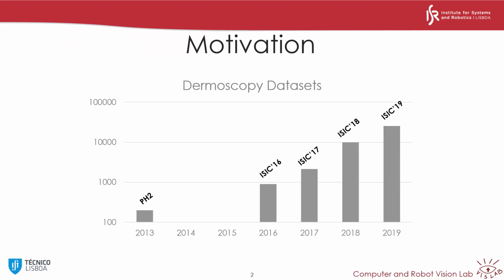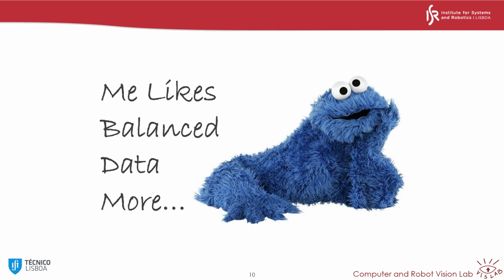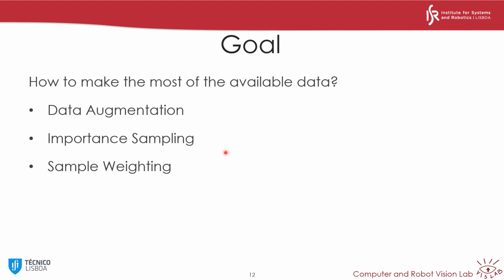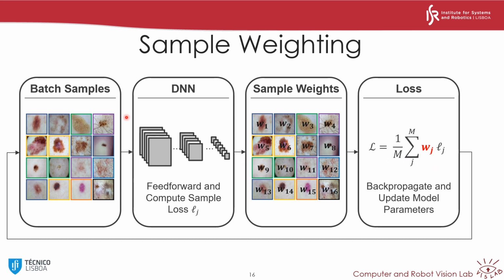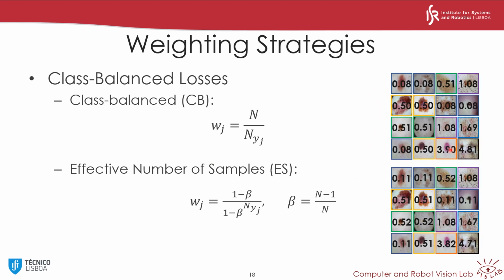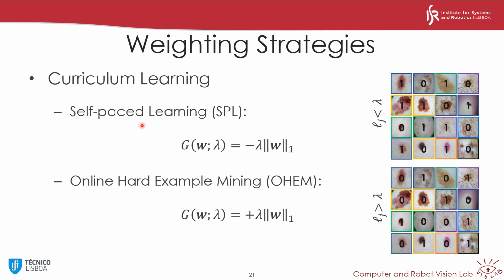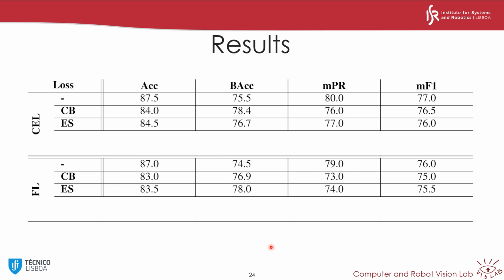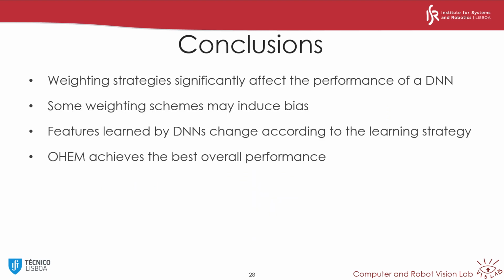How Important Is Each Dermoscopy Image?